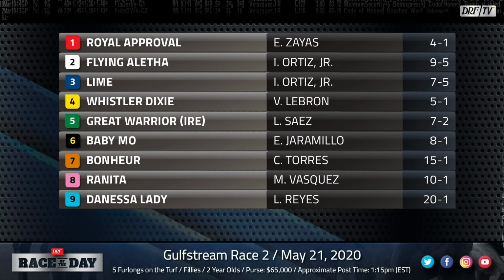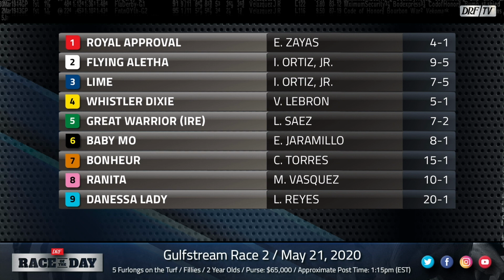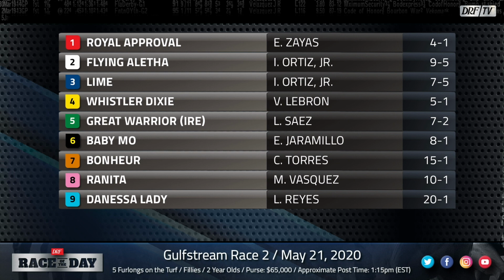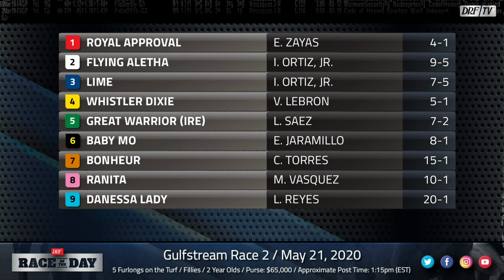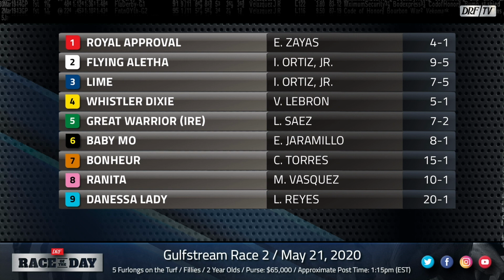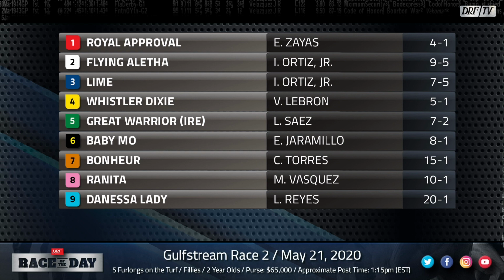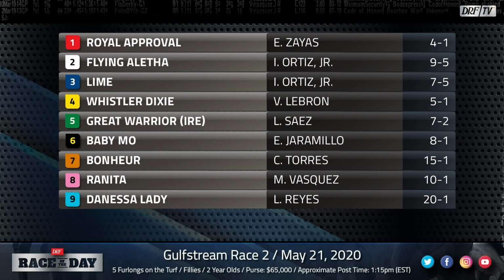DRF Thursday Race of the Day - Gulfstream Park Race 2 - May 21, 2020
Thursday's Race of the Day is Gulfstream's 2nd race on the card. Dan Illman analyzes on DRFTV